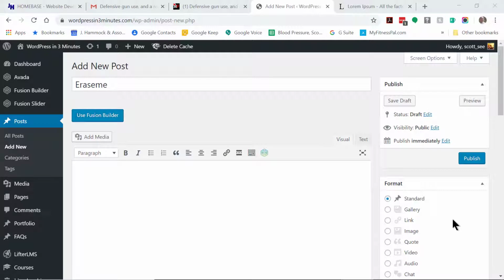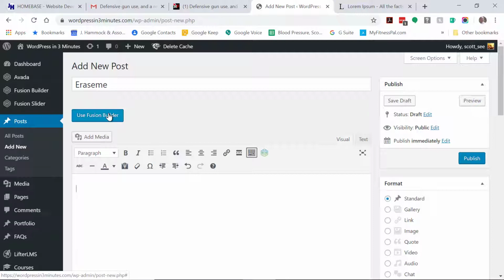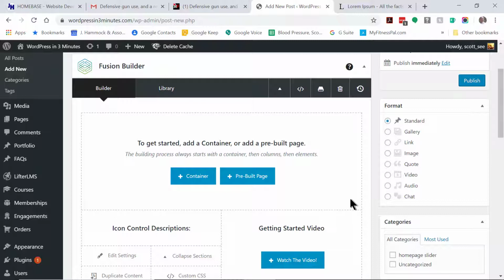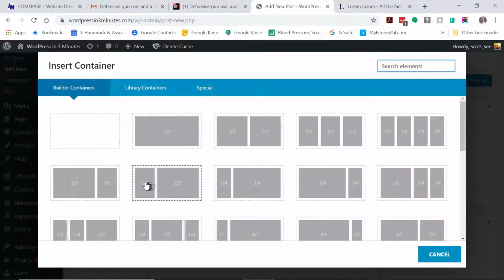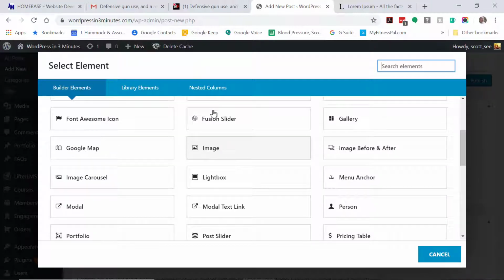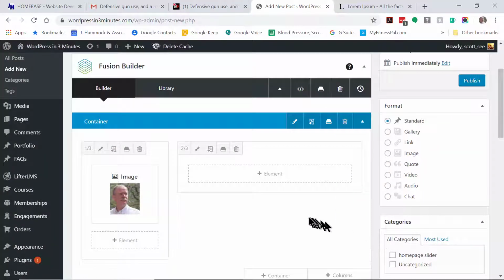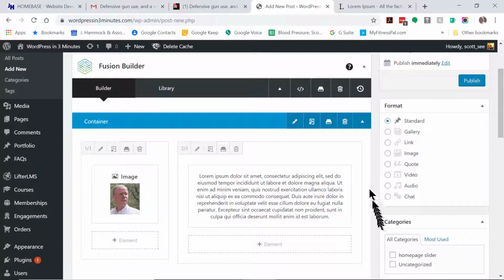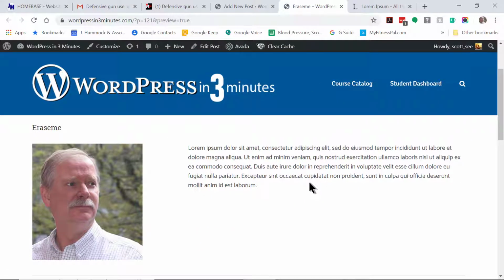Using Fusion Builder to Build Pages and Posts in WordPress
This WordPress tutorial will show you how to use Fusion Builder, a Plugin that comes with the theme Avada.  This lesson is part of